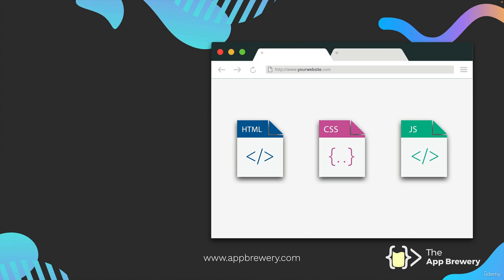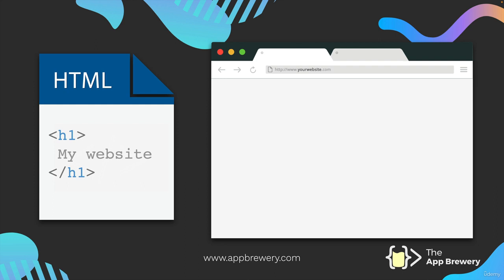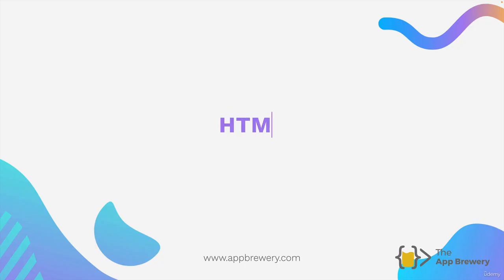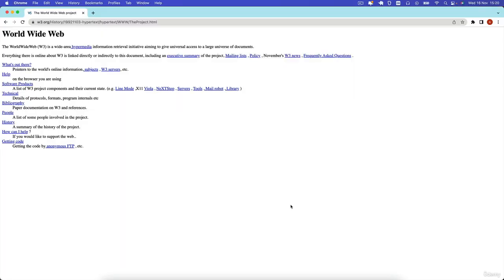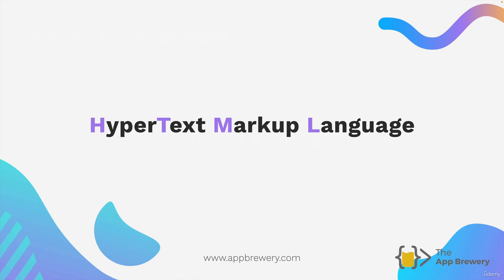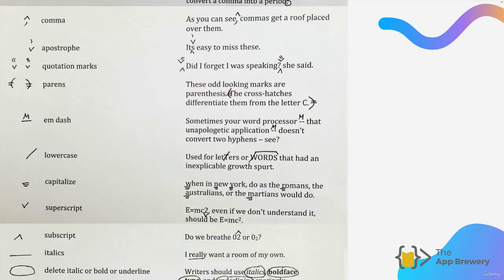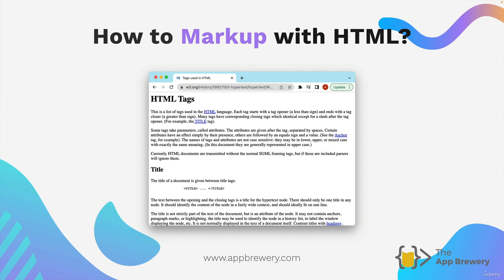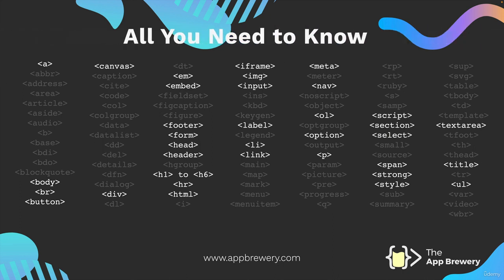05 - Introduction to HTML | Complete Course for Web Development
HTML (Hypertext Markup Language) is a standard markup language used to create web pages. It is the foundation of most websites and enables the creation of structured documents by denoting structural semantics for text such as headings, paragraphs, lists, and more.

HTML consists of a series of elements that are represented by tags. These tags are used to enclose content and apply meaning to it. For example, the "p" tag is used to represent a paragraph, and the "h1" tag is used to represent the most important heading on a page.

HTML also allows for the use of attributes to provide additional information about elements. For example, the "img" element can use the "src" attribute to specify the source of an image, and the "a" element can use the "href" attribute to specify the destination of a hyperlink.

HTML is written in plain text and can be created using any text editor. It is then saved with a .html file extension and displayed in a web browser.

Learning HTML is an essential skill for web development and is the starting point for building web pages and creating web applications.